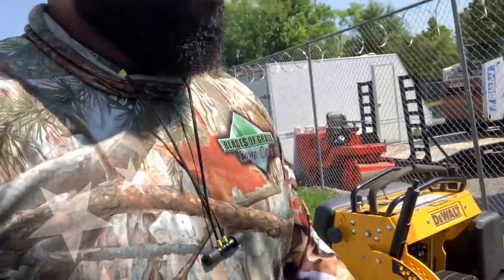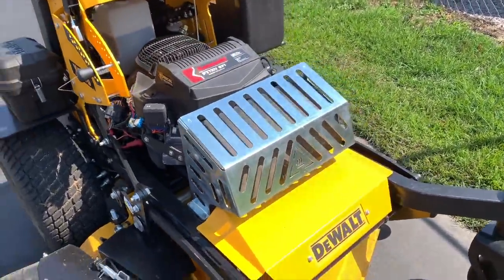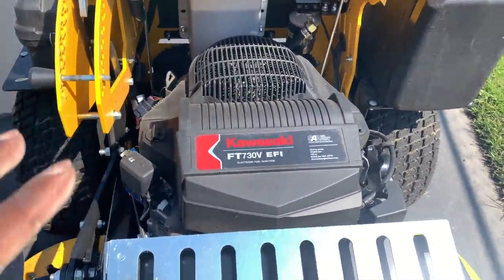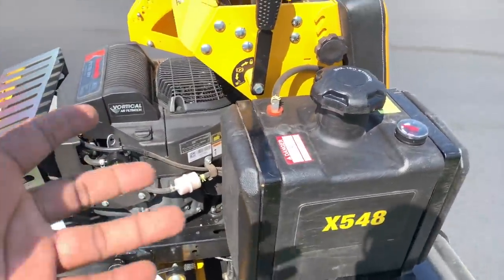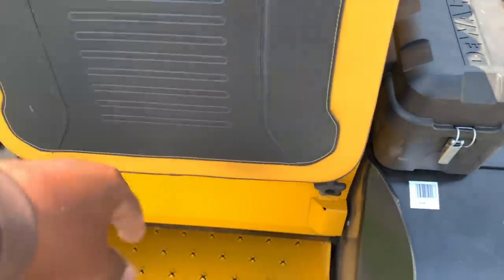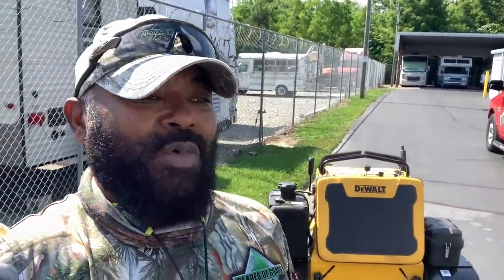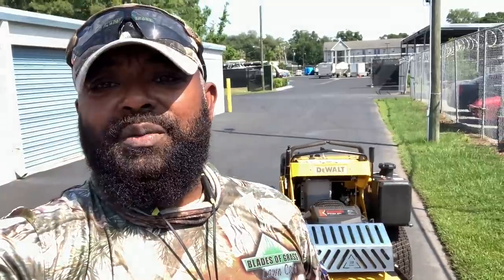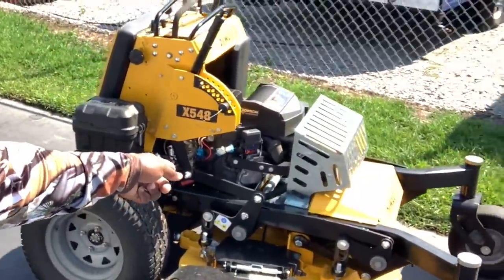DEWALT X548 Stand-On Lawn Mower - REVIEW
After 16 hours of usage today, I'm reviewing The DEWALT X548 commercial stand-on lawnmower. Stand-on functionality with a large platform enables quick on-and-off action to remove mowing obstructions without much job interruption. The heavy-duty build quality and the large rear and front wheels are industry-leading. The frame is matched with a premium pump and wheel motor transmission for heavy-duty use. The large, adjustable hip pad matches operator height for all-day comfort.

The DEWALT X548 comes with free access to the Pro Support Hub which connects you to an authorized dealer network to service these machines and provide the quickest possible turnaround time.

The Pro Support Hub can also help owners troubleshoot, diagnose issues and provide parts recommendations. You can either call in or video conference with their support team to get you back on the road, and a selected Home Depot store will carry routine maintenance parts on hand.

&utm_content=youtube_product